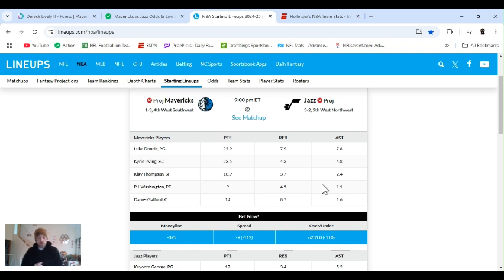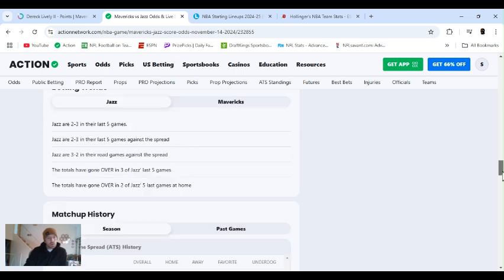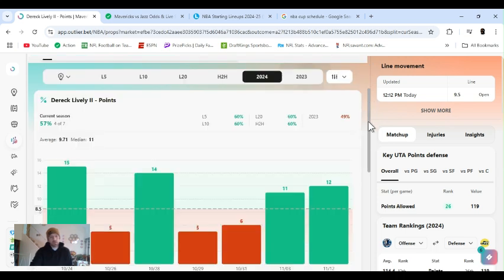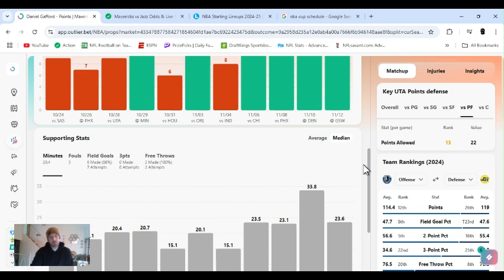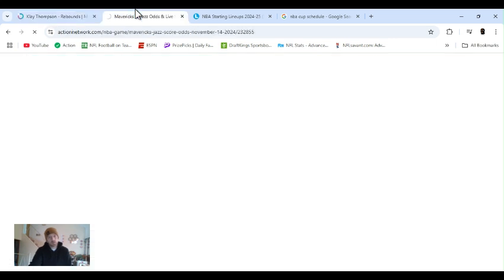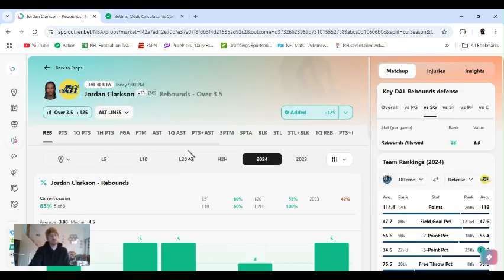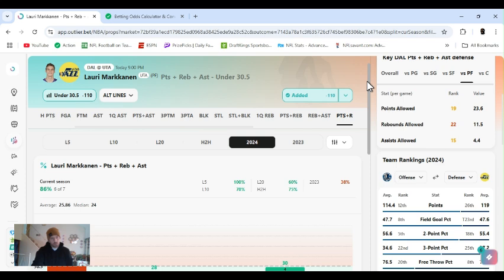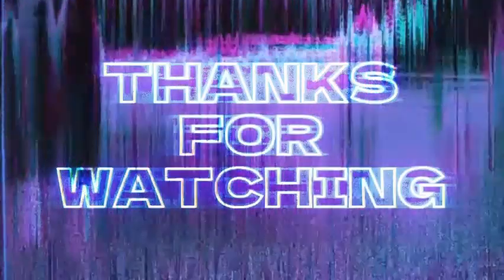NBA player props | NBA player props Today | Thursday November 14, 2024 NBA Best bets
| NBA  best bets for Today November 14, 2024 Thursday  | In this video I I give you my favorite player props Parlays and predictions  from today's NBA's Slate |

| NBA Player props. | Free sports betting picks, tips, knowledge, and techniques | Self help to make money | Learn how to pick and place player props,  moneyline and  spreads in the  N.B.A. N.H.L.  N.F.L & other sports. |  Learn the fundamentals of sports betting |
The importance of :

              | Mindset,  Controlling emotions (don't tilt) |
              | Bankroll management | Consistent unit size |
              | Fade parlays (still do once in a while for fun) |
              | Using alt lines | Line shopping |
              | Consistency week in &  week out |
              | Controlling your losses and wins |

|   I'm an amateur sports bettor,  This is my job I bet small amounts and make money to pay my bills. If I can do it,  You can do it too!   |

               the odds change **

| Odds vs Percentage Calculator |  Find out the percentage of  what the odds are  to hit  |   Click link : ⬇️

NBA bets , NBA player props, NBA on TNT,  NBA on ESPN
         |   AceMoney-Sportsbook-Robbery   |